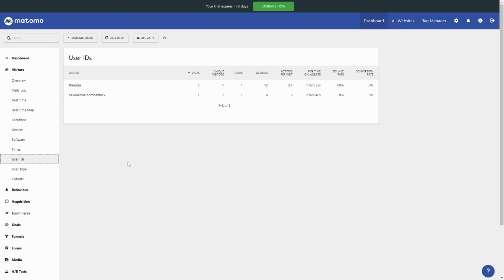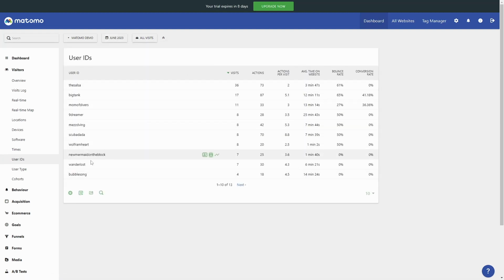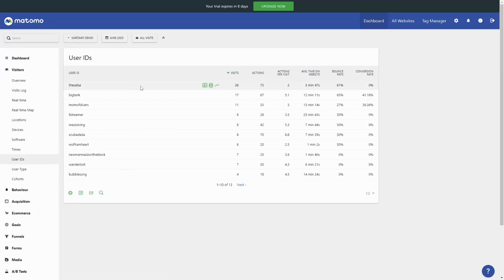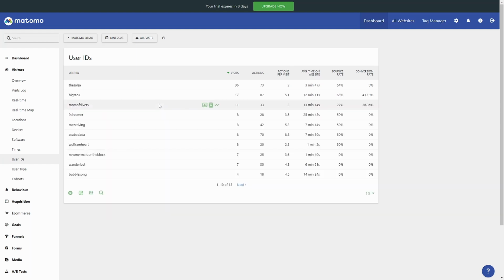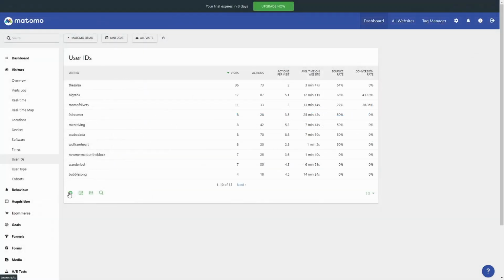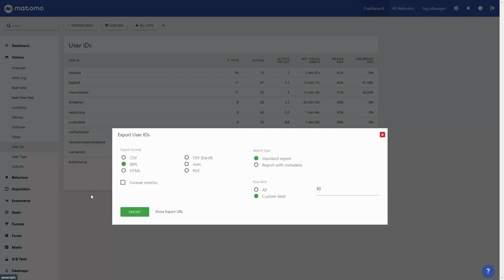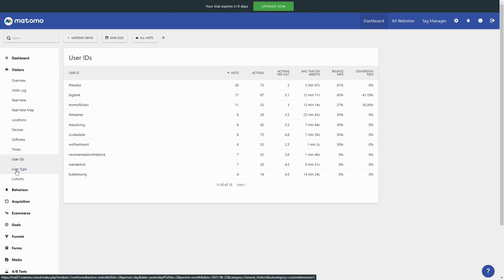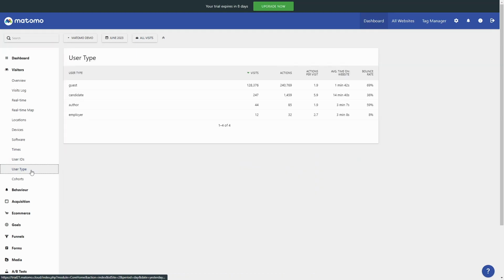User ID Report - Matomo in 21 days - Day 2.8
The User ID report serves the purpose of tracking and analyzing user behavior across multiple visits and devices. It allows you to identify and group visitors based on a unique identifier assigned to each user, known as the User ID.

The User ID feature in Matomo enables you to track a specific user's activities over time, regardless of the device or browser they use. By assigning a User ID to a visitor, you can gather data about their interactions, conversions, and engagement across multiple sessions. This helps you gain insights into individual user behavior and analyze their journey on your website or application.